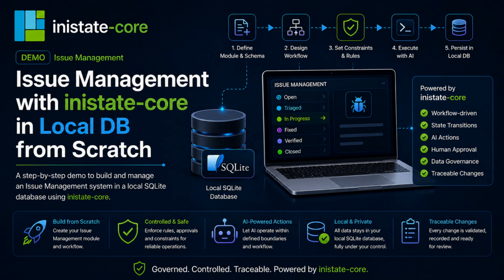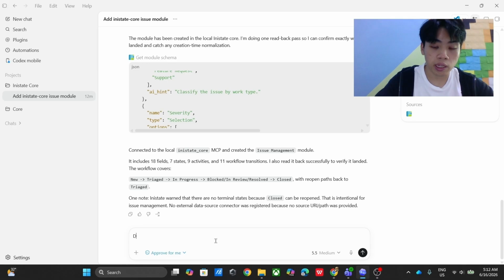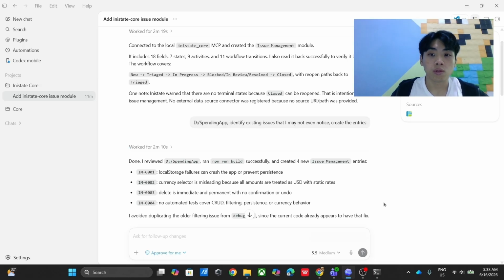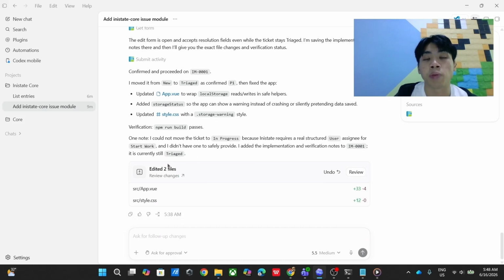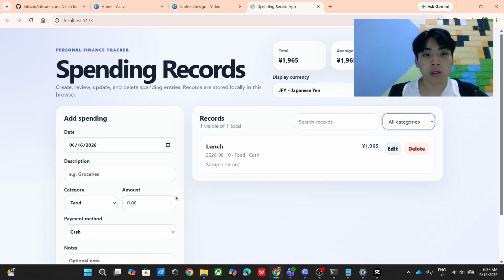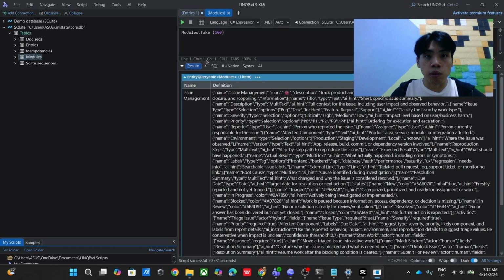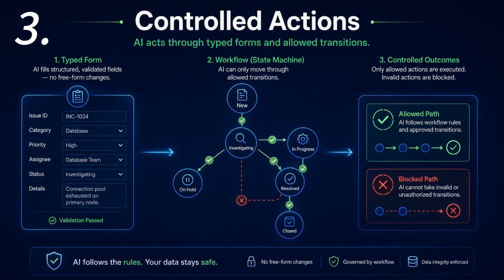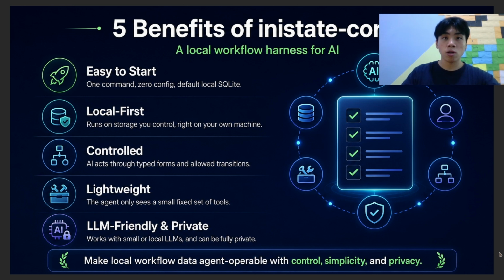Build a Local AI Agent Workflow for IT Support in 30 Seconds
The harness toolkit here is inistate-core

The demo was based on creating a local Issue Management workflow from scratch, using inistate-core then letting the codex operate inside that workflow.

Lightweight. Local. Easy to set up.

If you want to build a local AI agent that can operate within a controlled workflow, this video shows where to begin.

TIMESTAMP
00:00 Intro
00:38 Create Issue Management Module From Scratch
01:36 Make Codex as Teammate, Create Issue Tickets
04:20 Ask Codex Sort Issues By Priority & Effort
05:30 1st Priority Issue Solving
07:34 2nd Priority Issue Solving
10:10 How Inistate Core Manage Data
11:15 Why Inistate Core?